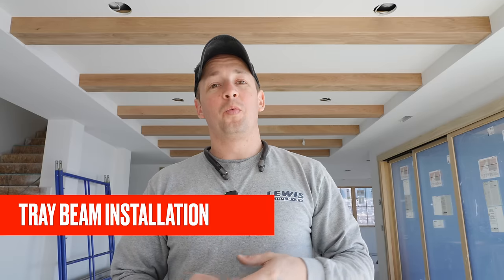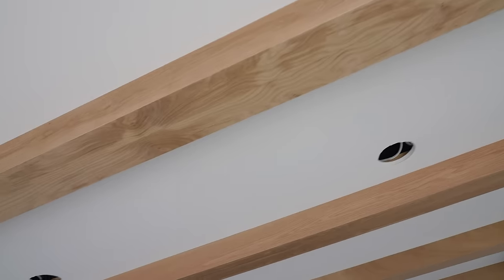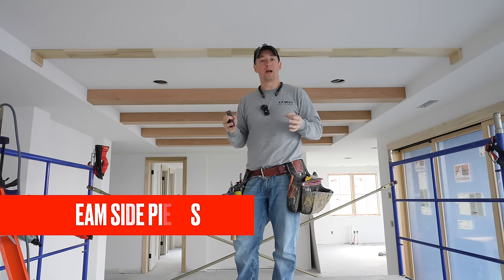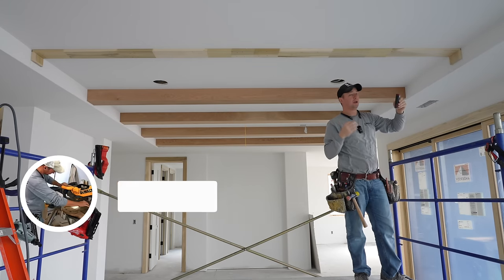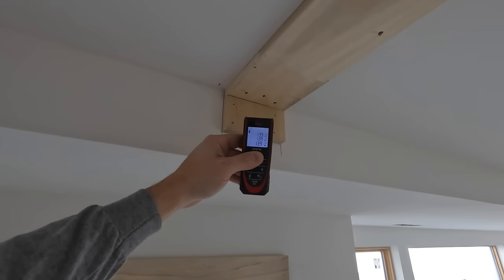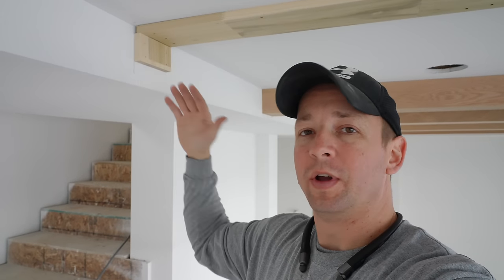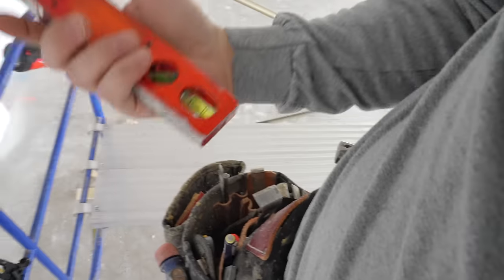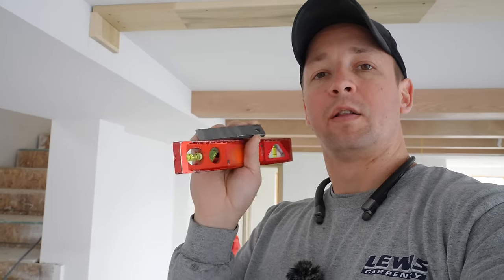PERFECT BEAM INSTALLS | Best Tricks for FAST PERFECTION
In this video we take a deep dive into installing stain grade beams on a tray ceiling. We cover the entire install process from blocking, scribing end cuts, cutting to perfect length, scribing to ceiling, gluing, achieving seamless miters, and more...

Senco 23 GA Pin Nailer (Amazon - Earns Commissions)
Festool HKC 55 Track Saw (Amazon - Earns Commissions)

Klein 9 Inch Torpedo Level (Amazon - Earns Commissions)
Welding Gauge Taper Gauge (Amazon - Earns Commissions)
Stepped Pipe Gauge 3/4" Width x 4" (Worth Every Penny!) (Amazon - Earns Commissions)

Razor Scribe (Amazon - Earns Commissions)
Razor Scribe Ink (Amazon - Earns Commissions)
Trend EasyScribe (Amazon - Earns Commissions)

Fast Cap Glue Bot (Amazon - Earns Commissions)

00:00 - Intro - Mitered Box Beam Deep Dive
00:53 - The Process - Start with the End in Mind
02:39 - Why not pre-fabricate the beams?
04:03 - Beam Blocking - Make It Crisp & Easy
11:24 - Beam Side Pieces
15:44 - Measuring & Cutting Side Pieces To Fit
21:59 - Tacking Up Side Beams
26:31 - What Scribing Tool to Use???
30:32 - Best method for cutting to a scribe line???
37:42 - Sanding IS IMPORTANT
38:54 - Install the Side Beams
41:09 - Gluing the miters - Tips & Tricks
45:36 - Assembling Perfect Miters
53:06 - Thoughts on Pin Nailers
56:14 - Finished Product Overview